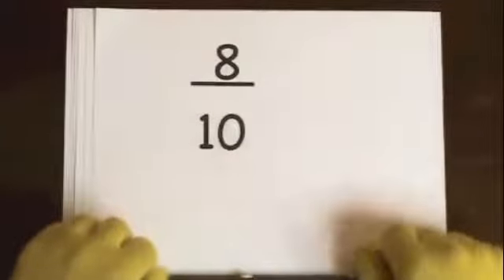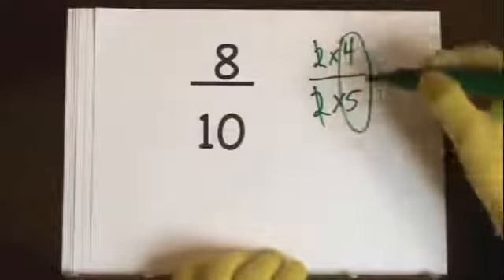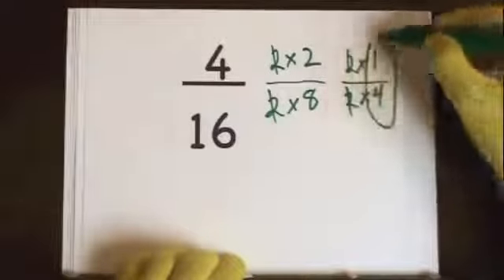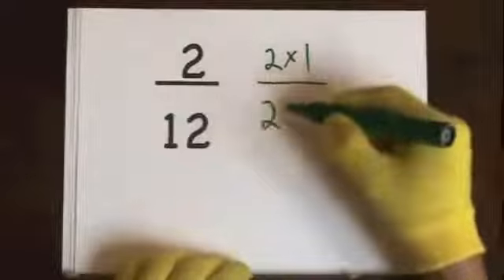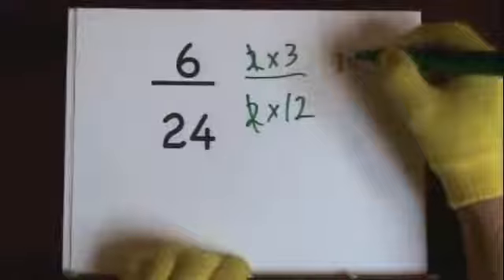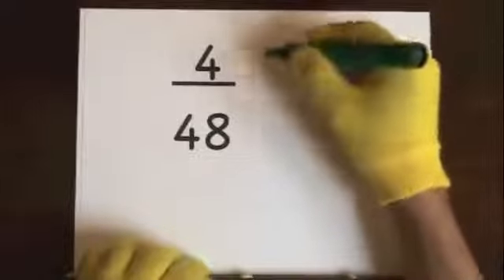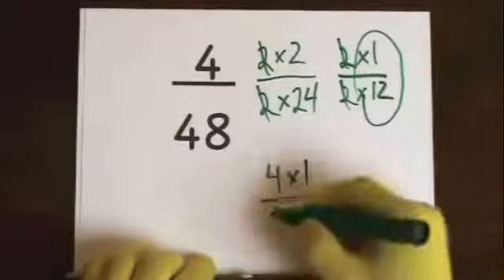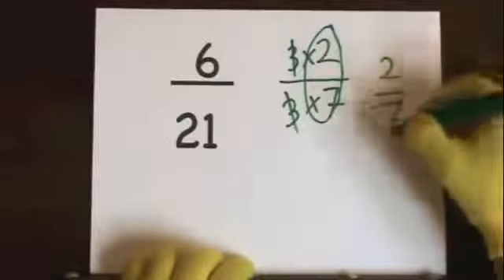Paano mag simplify ng fraction?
Instead of dividing the numerator and denominator by the greatest common factor, this method visualizes the factors, and cancels out like factors.  You might prefer this method if you prefer multiplication over division.

Watch this video in a sheltered environment without the distractions